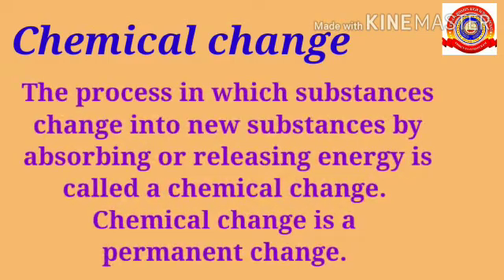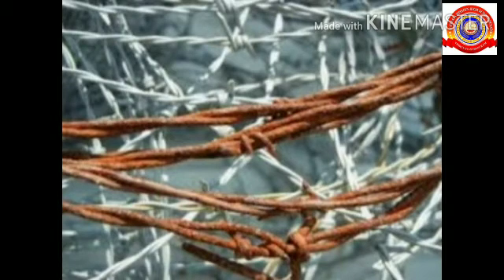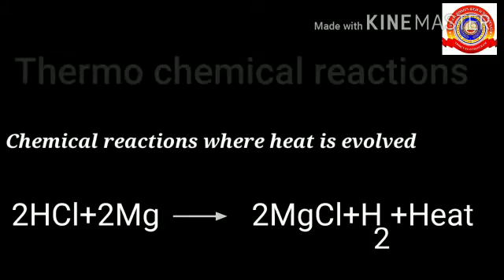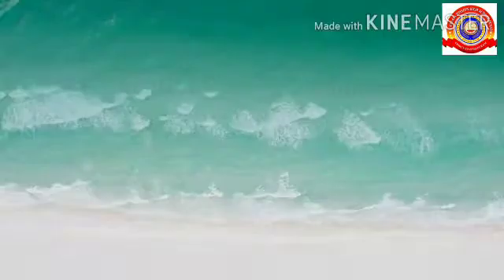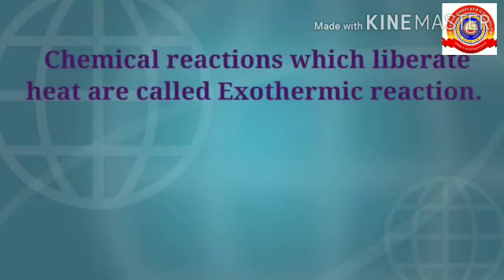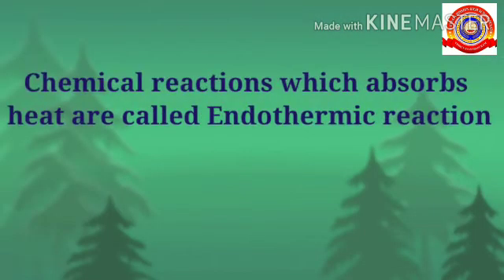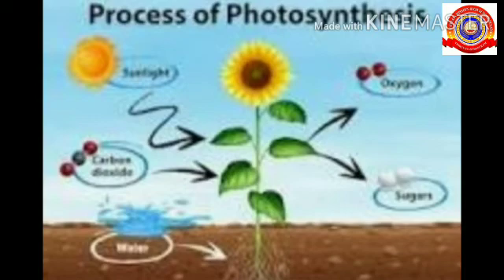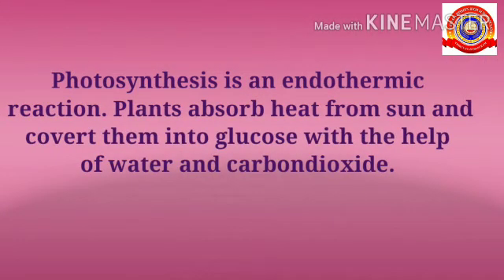KRSMA#Standard 8 Chemistry Part 1 Chapter 3 Chemical Changes.